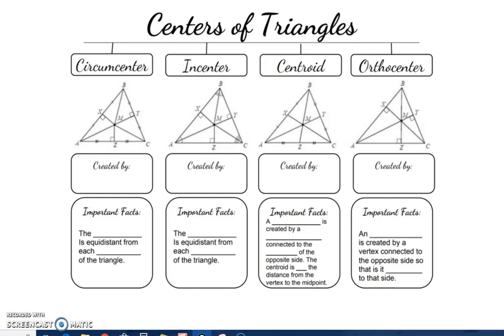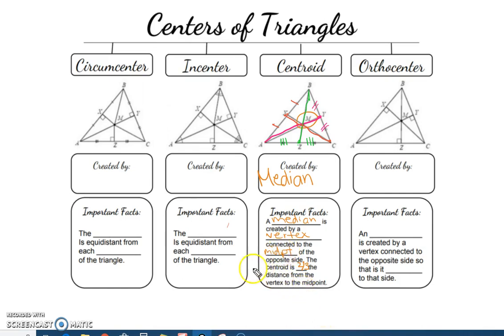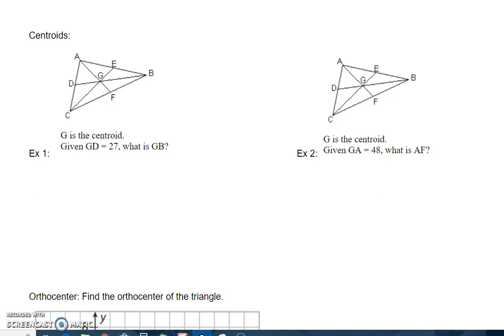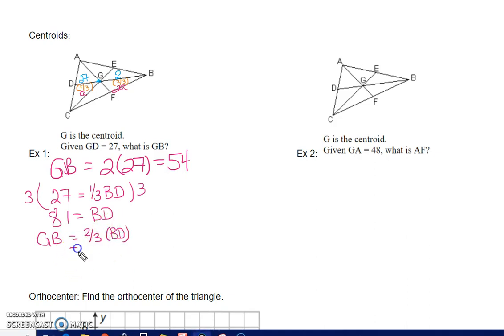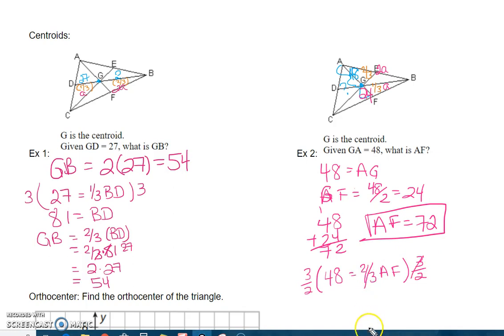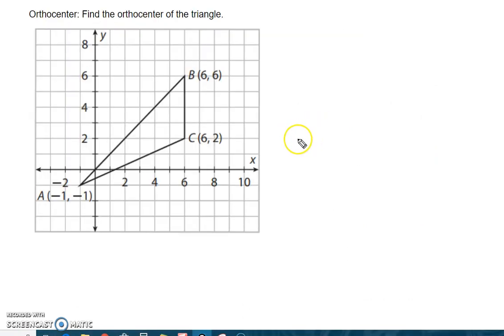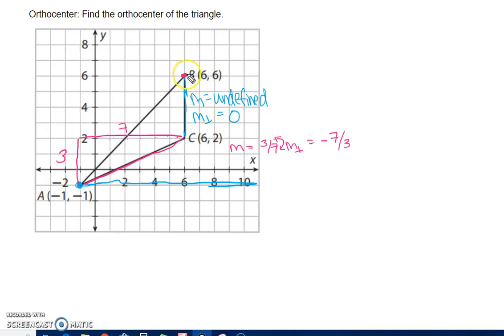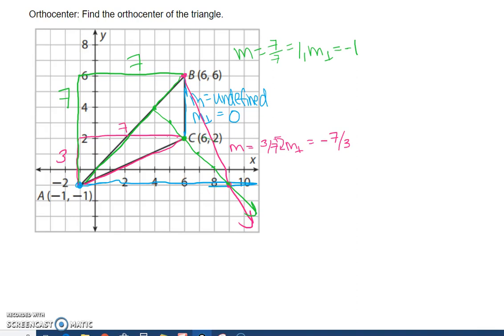Centers of Triangles part 2